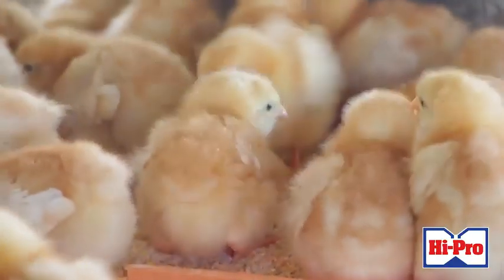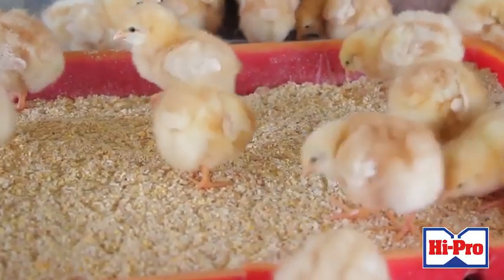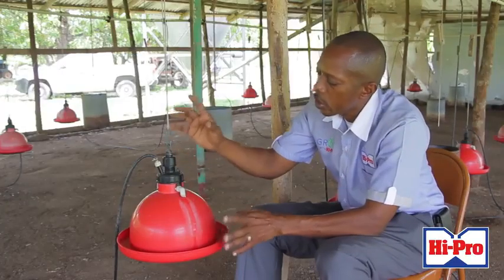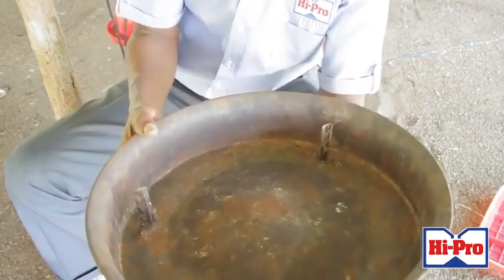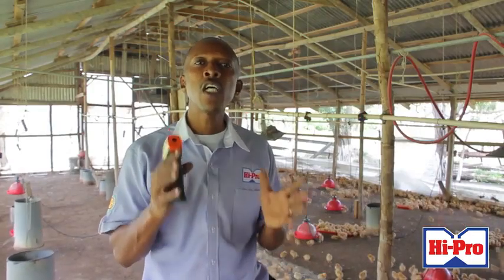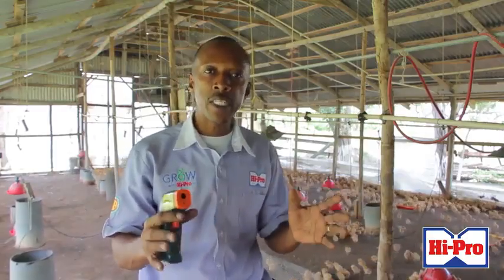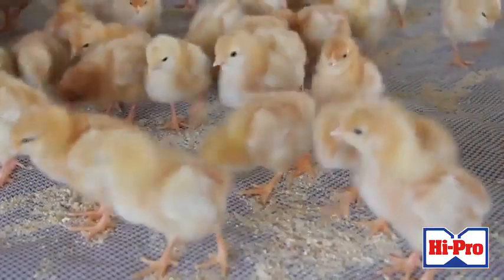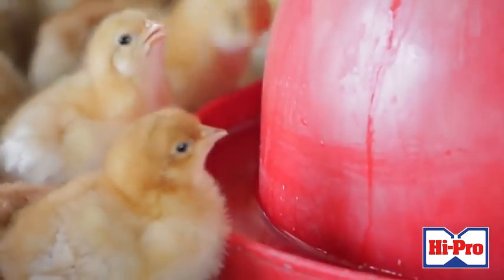វីដេអូចែករំលែក : ការថែទាំកូនមាន់/ how to look after the chicken.